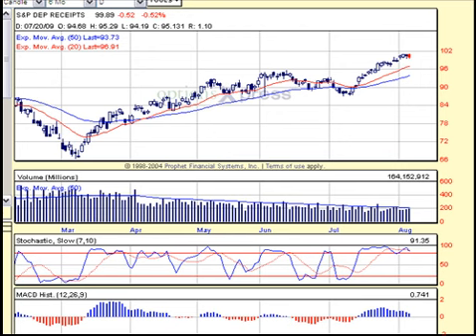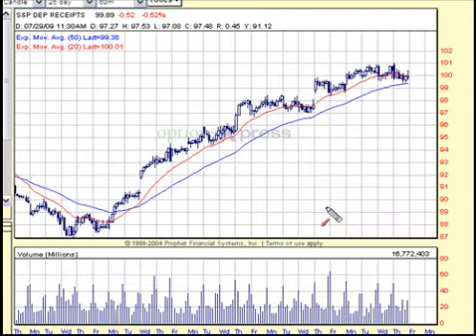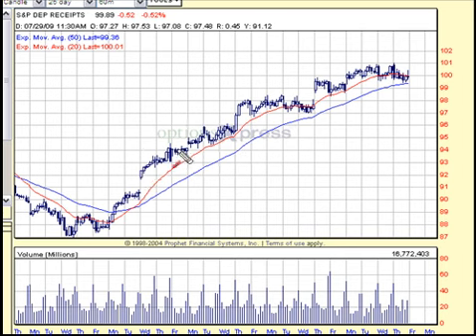COTW: My Analysis on Moving Averages: 8-6-09 Stock Market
Chart of the Week. stock market analysis, SPY, using simple technical analysis, multiple time frames, Japanese candlesticks, moving averages, and support and resistance, from turning point life investment